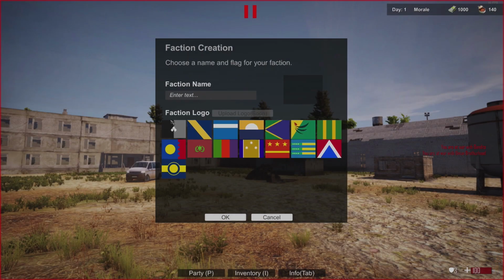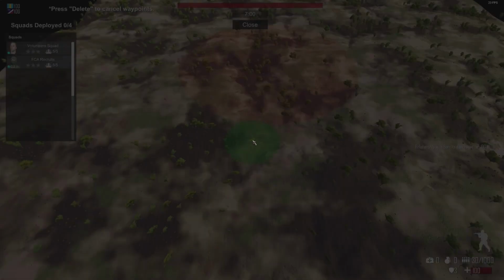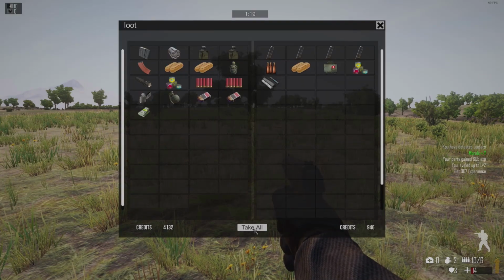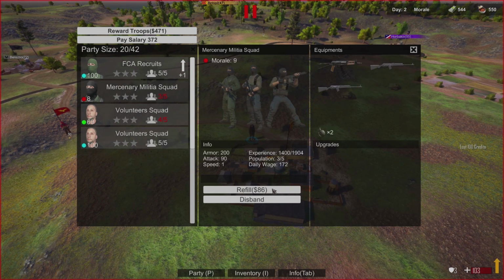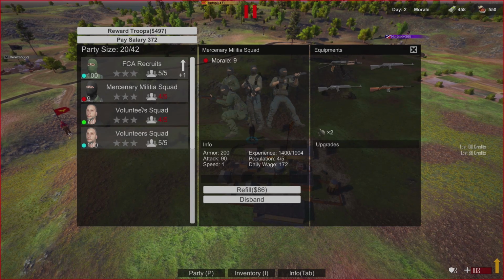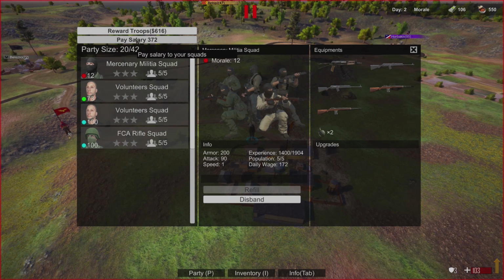Freeman Guerrilla Warfare - First Look - Game tips and review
First look at the early access Game Freeman Guerrilla Warfare. Stop by and learn some basic game tips and an honest review of the up and coming FPS/Tactical game by KK Game Studios.